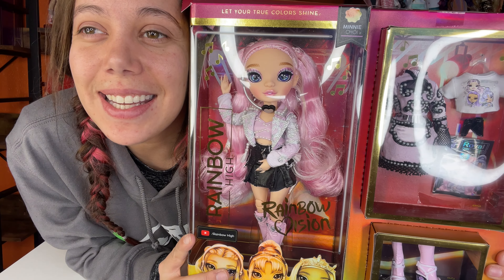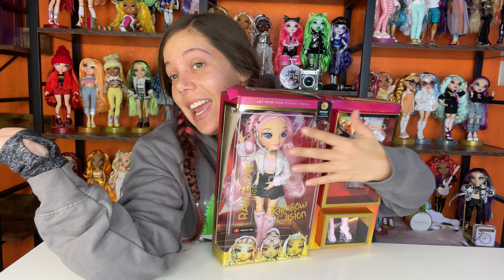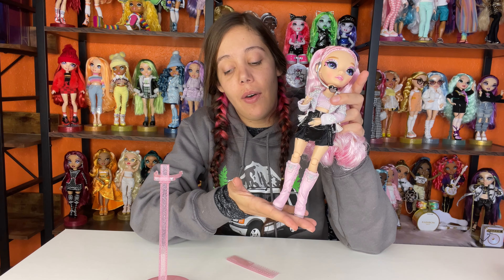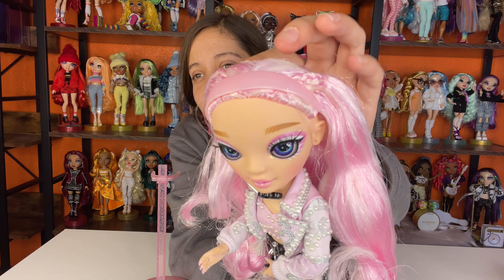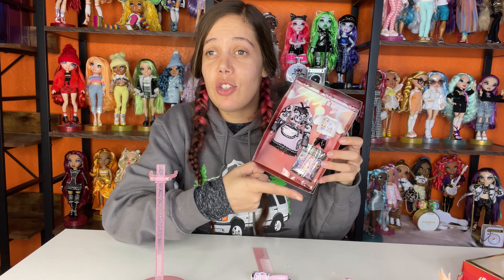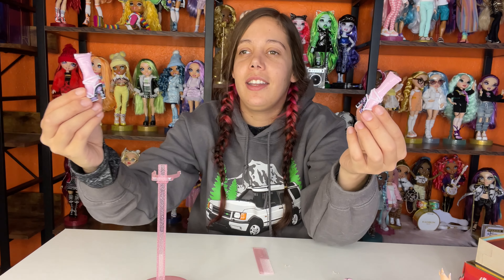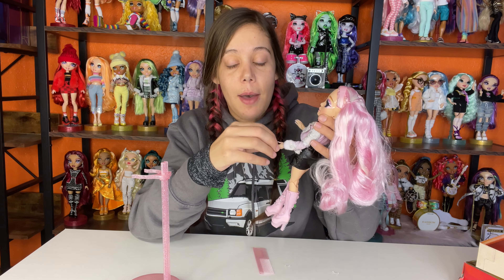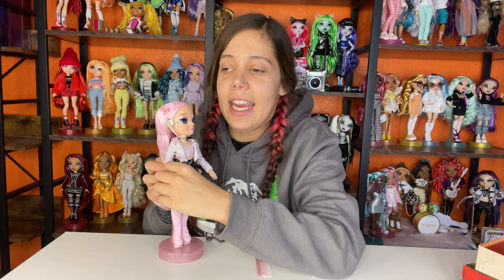Dolly Mail! Minnie Choi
Opening up mini choi from my bestie leo!